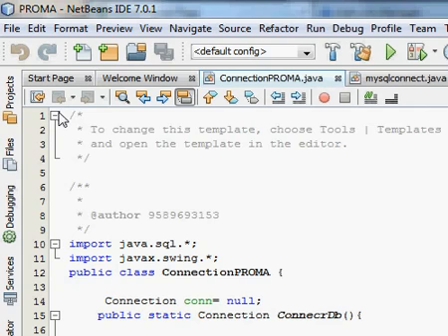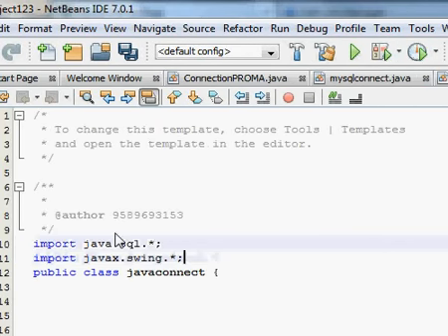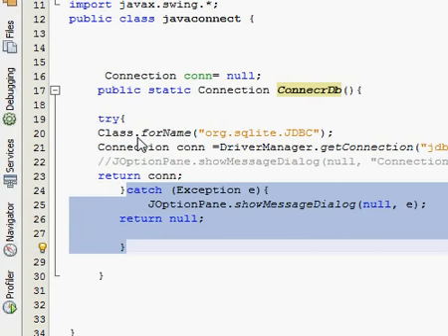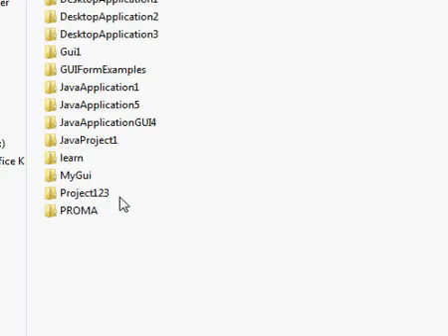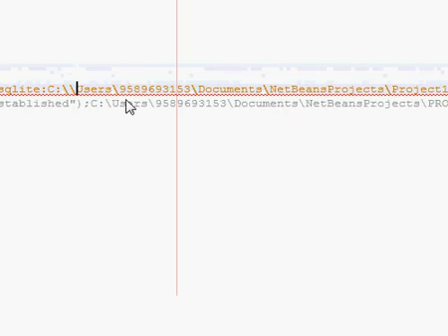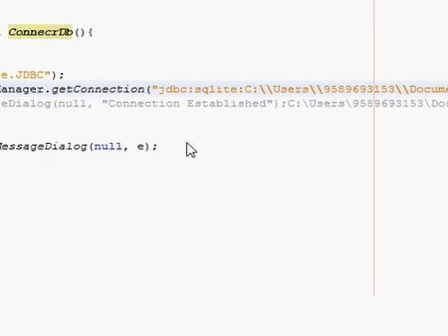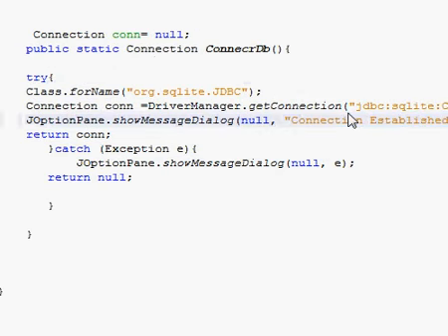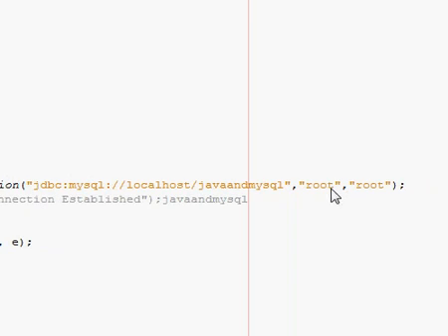Java prog#2 . Database Connection (Sqlite or MySQL ) to Java - YouTube